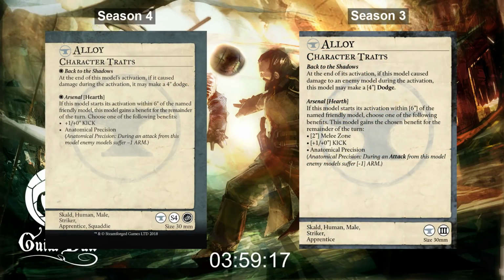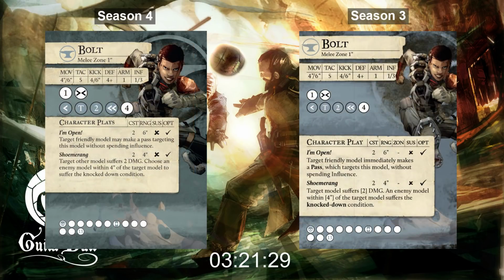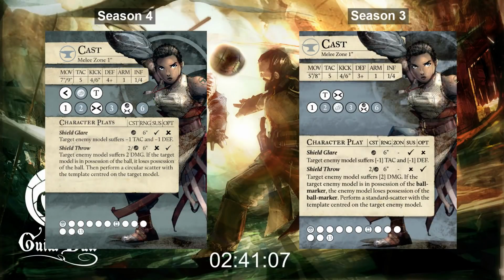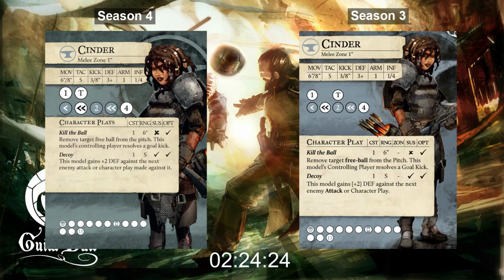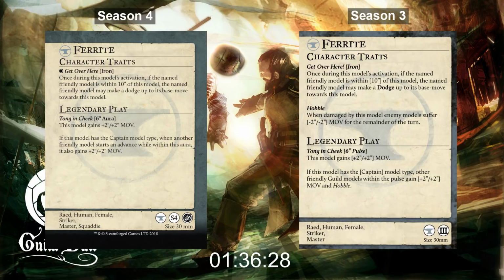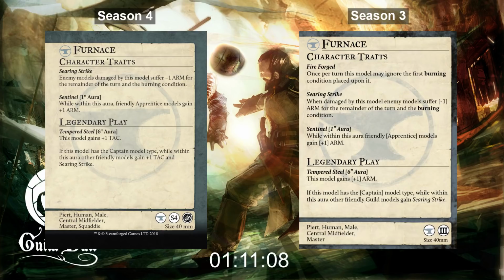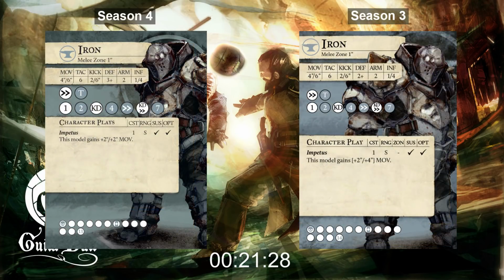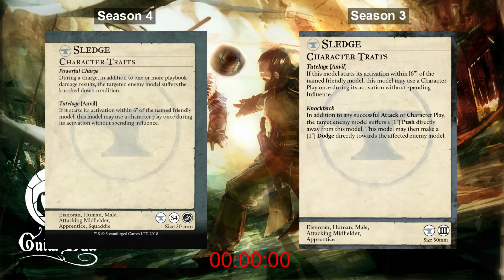Blacksmiths in Season 4 in 4 Minutes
Join me as I delve into each new guild and give you a 4 minute-ish rundown on whats new. This episode we are featuring the Blacksmiths Guild.

The GBG Logo was designed by Dano Amonette. His Instagram is